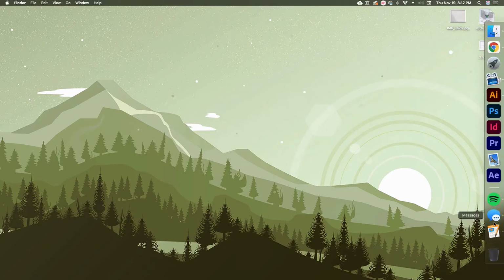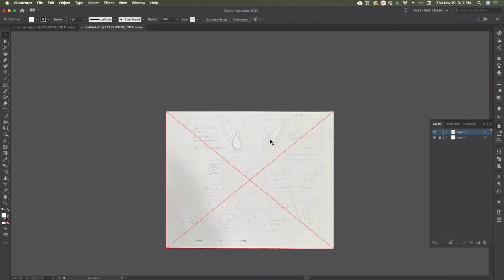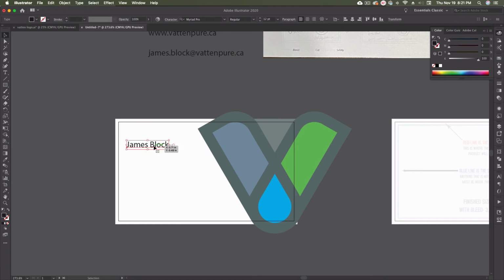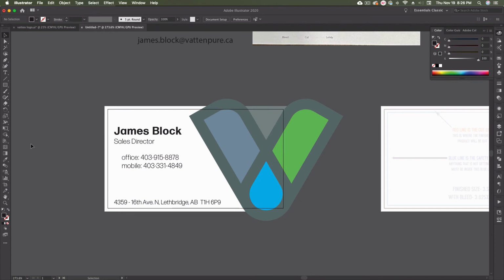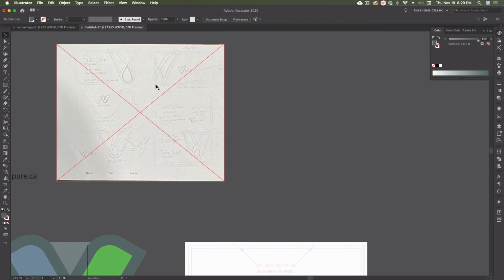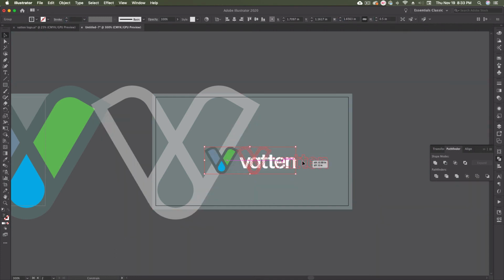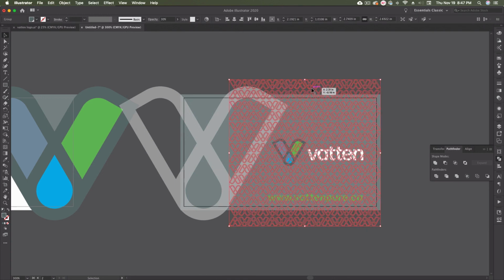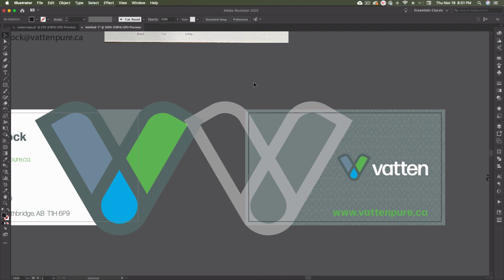How To Design Business Cards In Illustrator - A Tutorial For Beginners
This is the second video in a series on business card design. In the previous video we discussed the basics of business card design and this video we're putting those basics into practice in Adobe Illustrator designing a business card from scratch.

0:00 - Intro
0:21 - Tools we’ll be using
1:08 - Getting Started
1:48 - Client Details
2:10 - Company Logo
2:44 - New details file in Illustrator
3:40 - Placing the 3.5 x 2 template
4:34 - Creating a Template layer
5:10 - Business card sketches
6:25 - Placing the logo
7:10 - Adding a white background
8:30 - Adding client details
12:03 - Labelling phone numbers
14:40 - Adding colour to text
15:40 - Creating the back of the card
16:12 - Checking the safety zone
17:10 - Duplicating the logo
17:40 - Adding a full logo to the back
19:54 - Adding the website address
21:30 - Adding a spot gloss layer
26:41 - The final business card design
27:00 - Outro